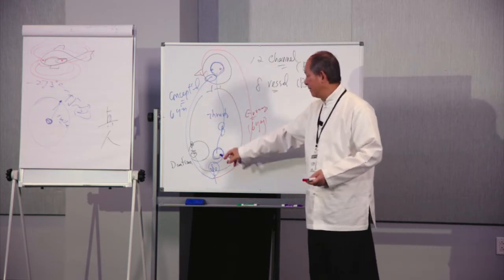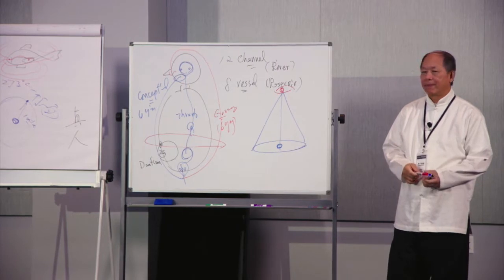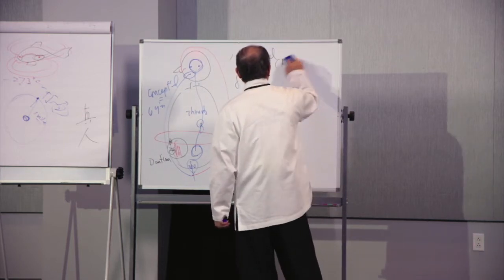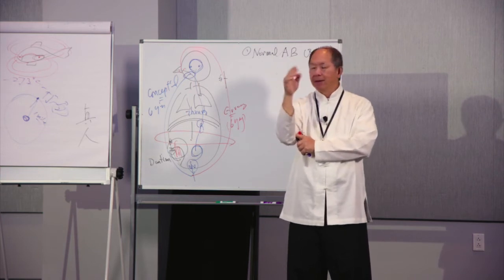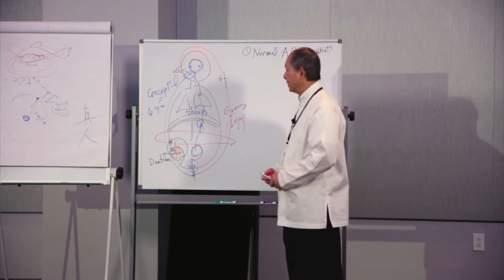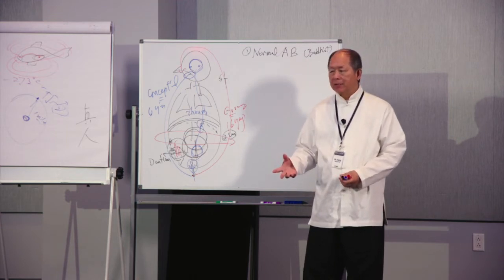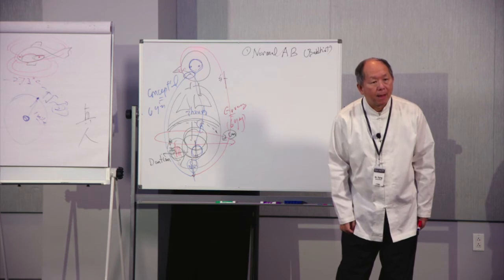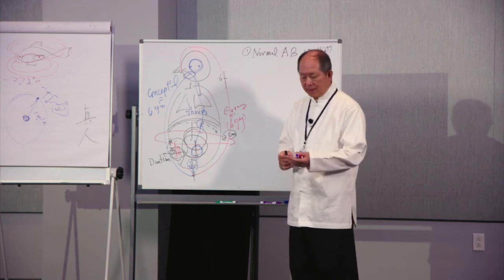Lesson B: Qigong Energy Regulation Master Yang, Jwing-Ming Live part 2 of 5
4-hour full length DVD in 2022